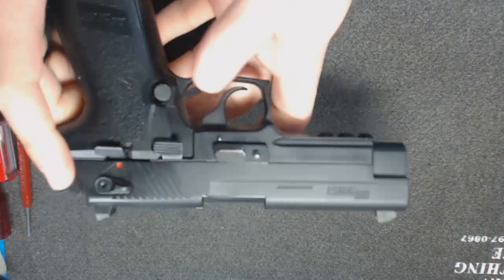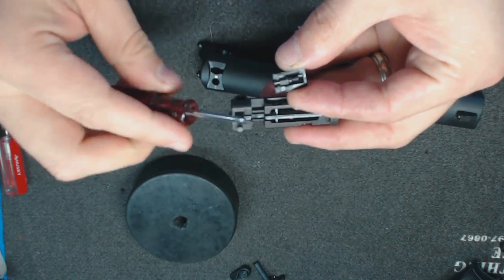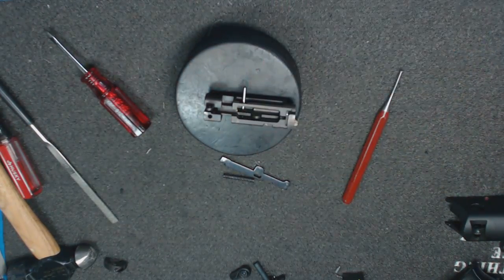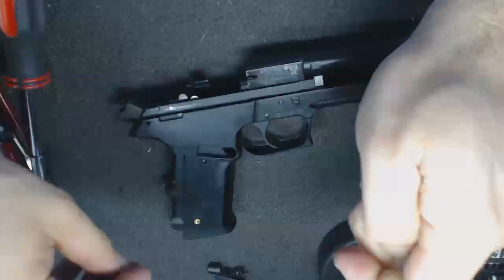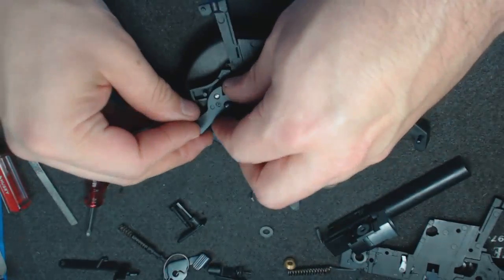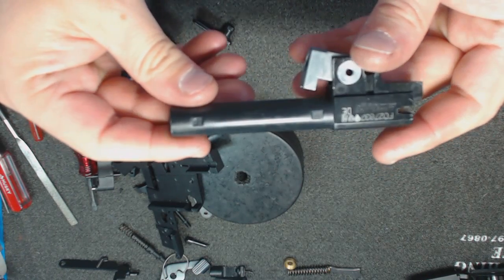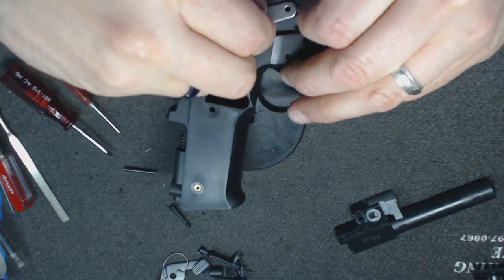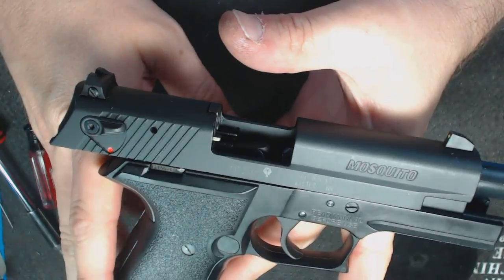Sig Sauer Mosquito Walkthrough disassembly and reassembly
Sig Mosquito 22lr complete disassembly and reassembly